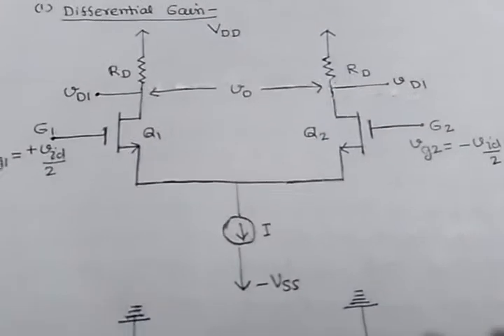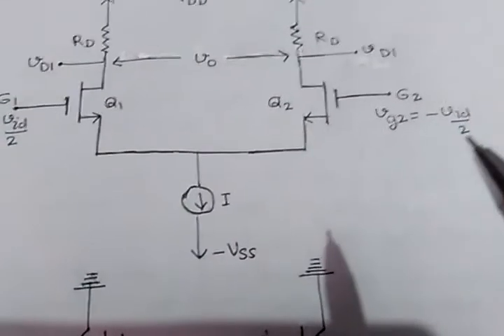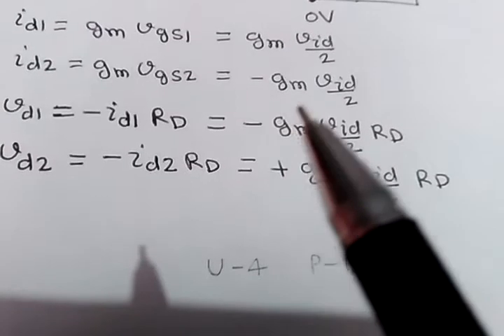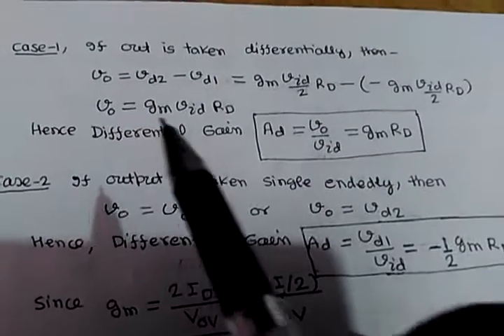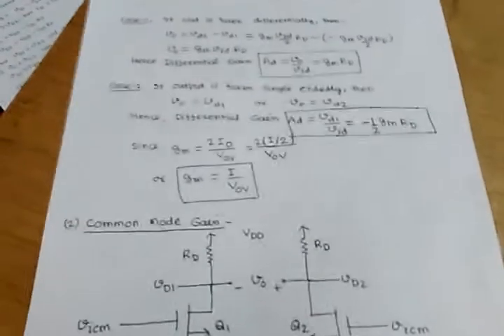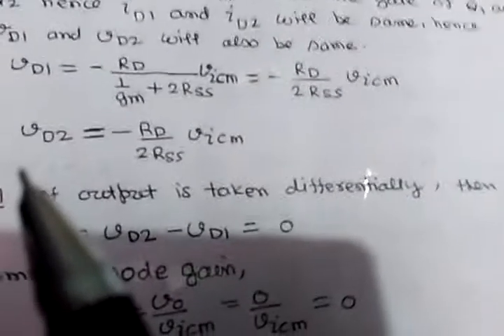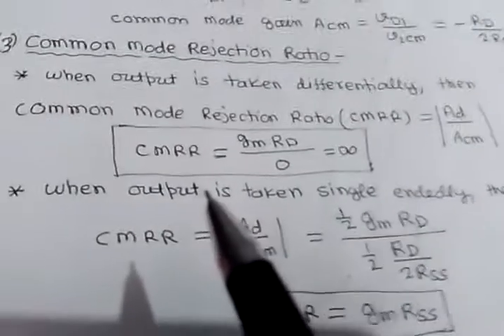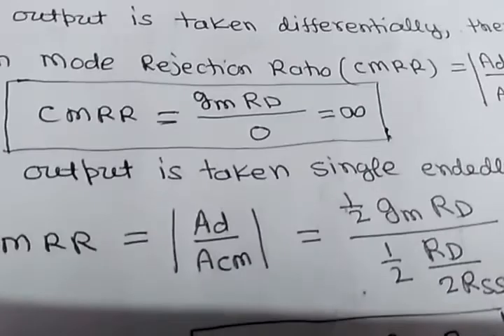MOS Differential Amplifier (CMRR)